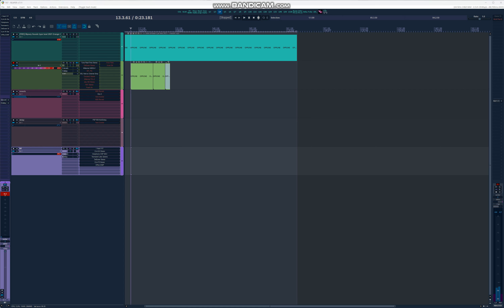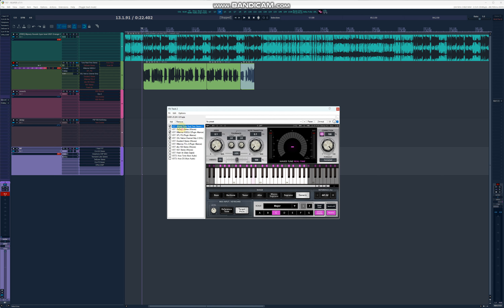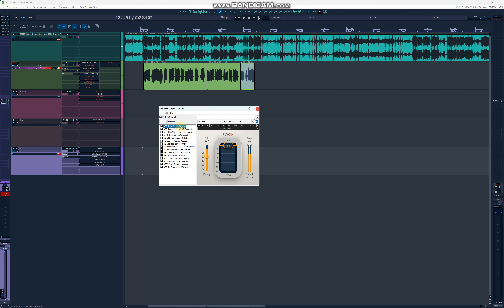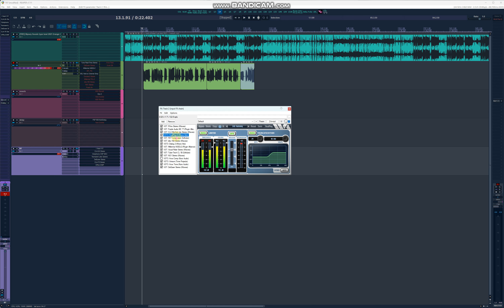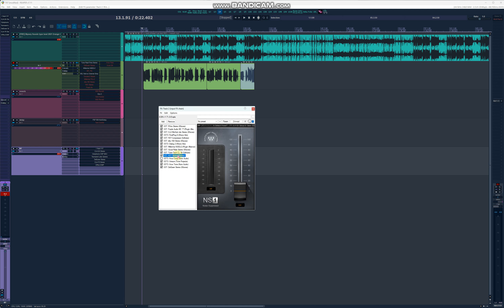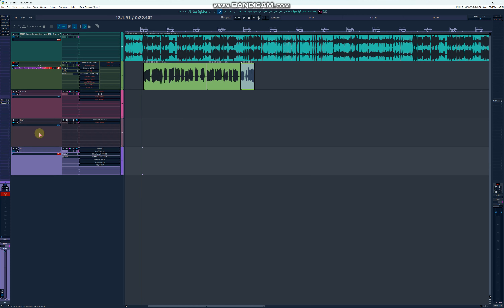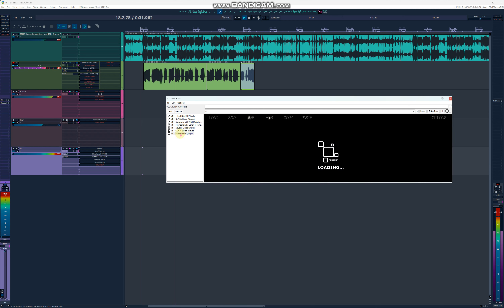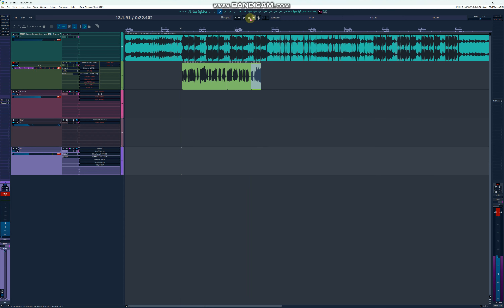TRACKING VOCALS WITH PLUGINS